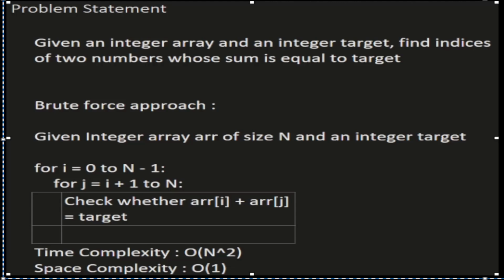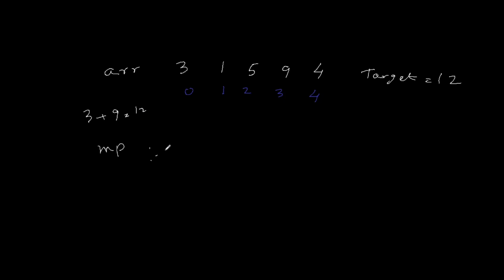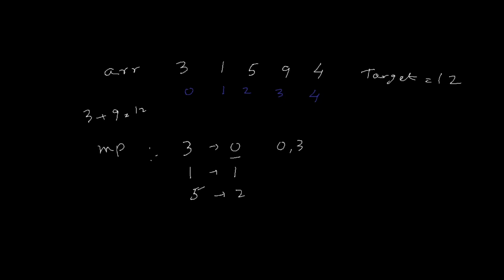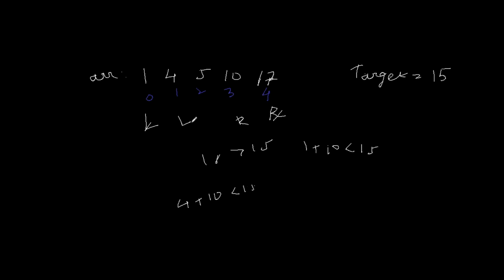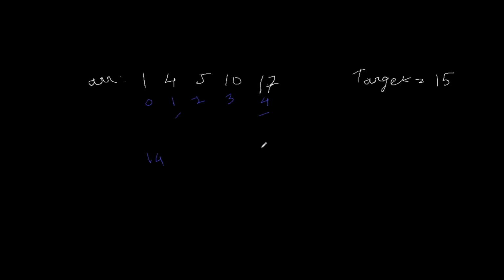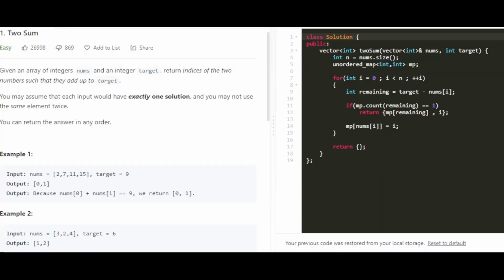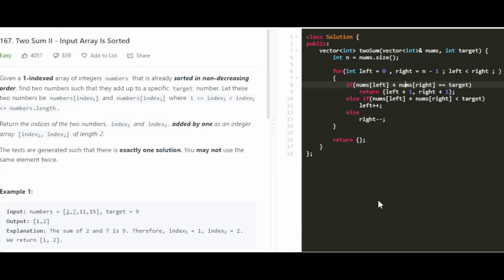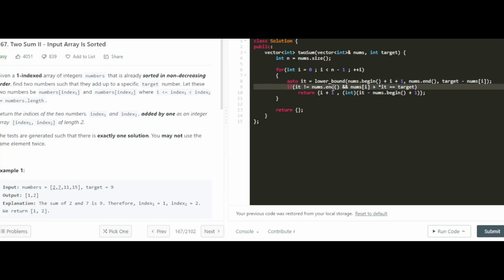Two Sum LeetCode Coding Problem 4 Approaches | C++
Two Sum is a very common coding problem asked in interviews. Here I have discussed four approaches of solving this problem - brute force, hashmap, two pointers and binary search.